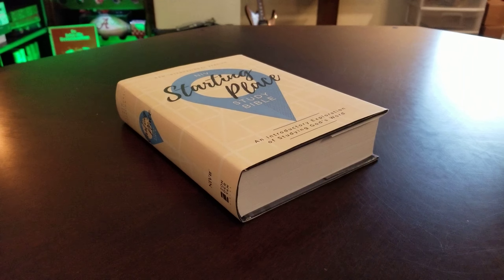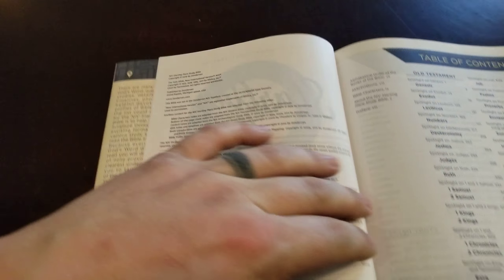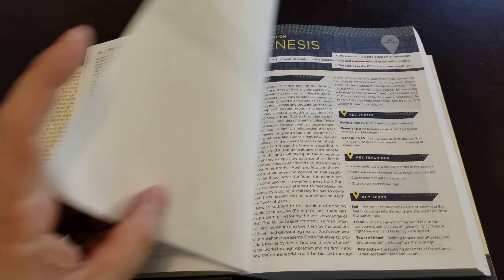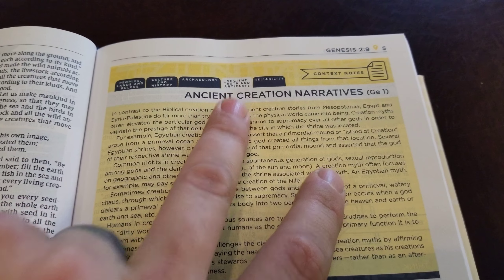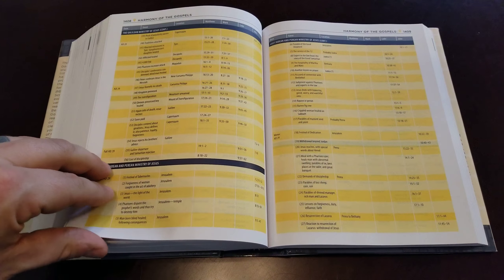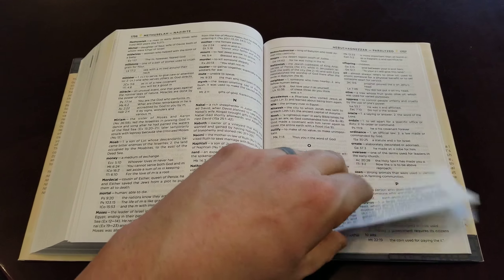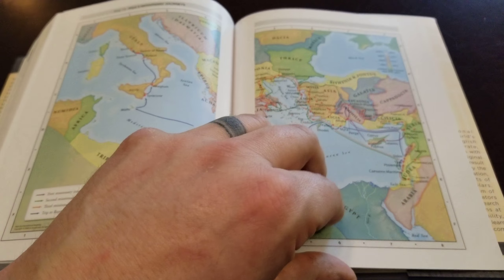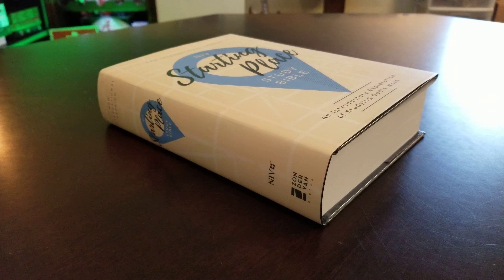Zondervan NIV Starting Place Study Bible (Hardcover) - Review